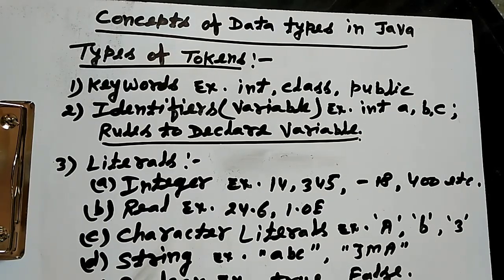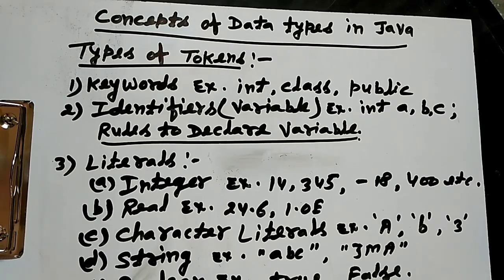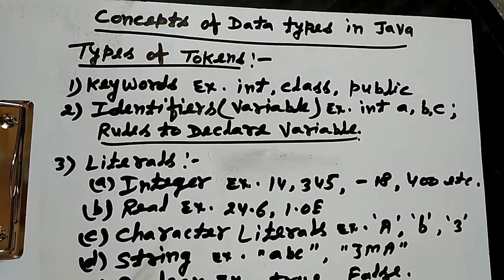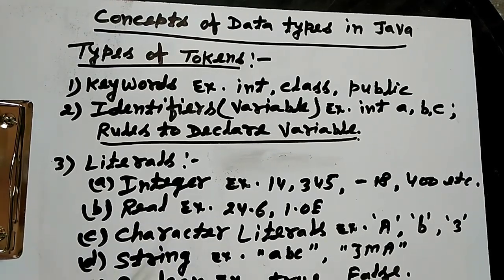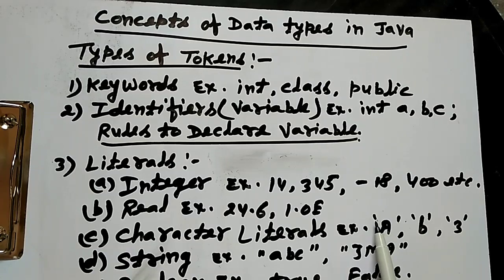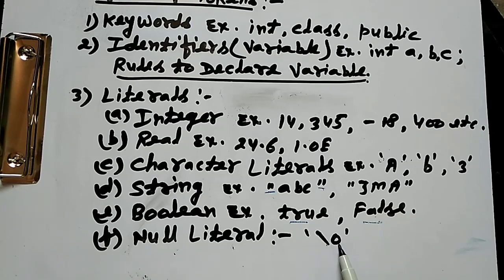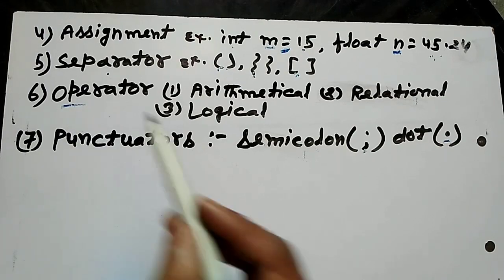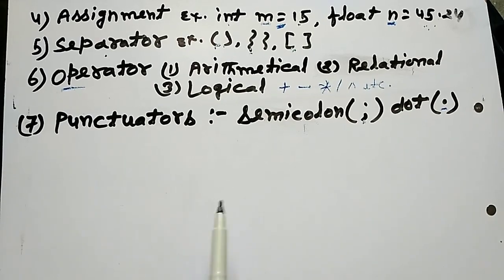Class :X, Concepts of data types in java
RAJKUMAR PANDIT (JMA)